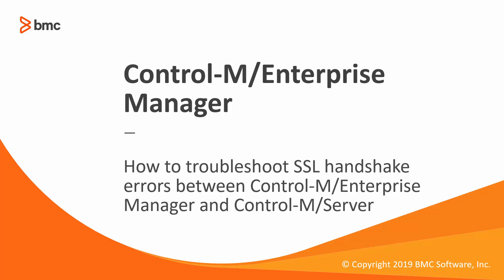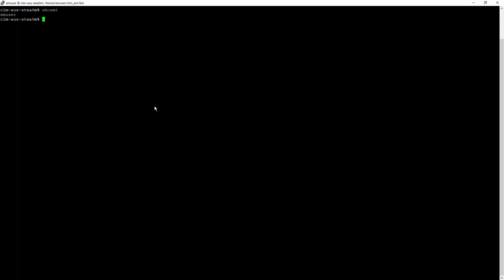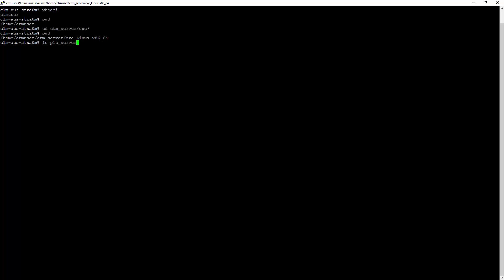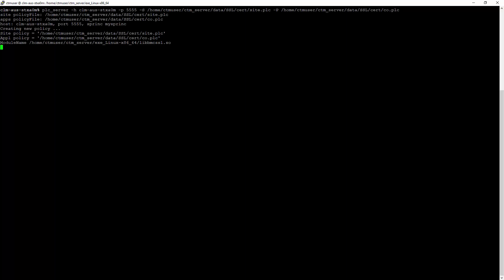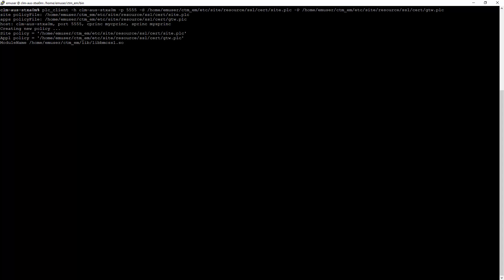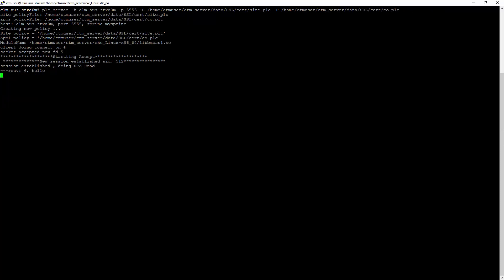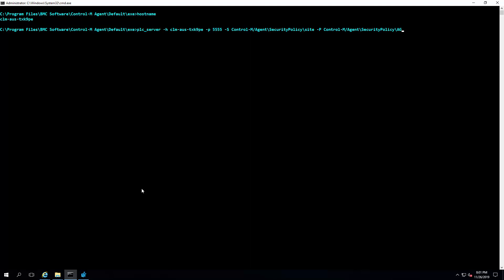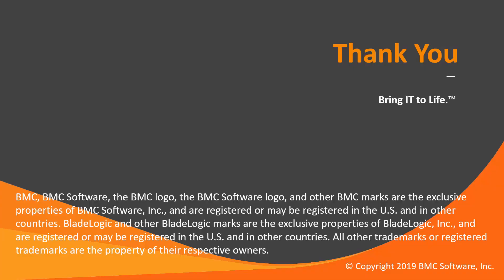Troubleshooting SSL handshake errors between Control-M/Enterprise Manager and Control-M/Server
This video will demonstrate how to troubleshoot SSL handshake and communication errors between Control-M/Enterprise Manager and Control-M/Server using plc_client and plc_server tools